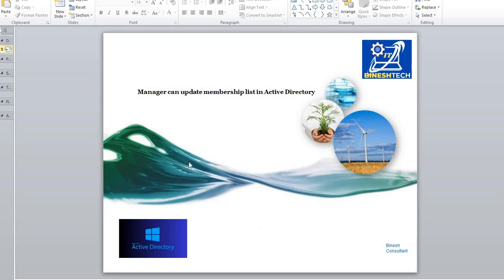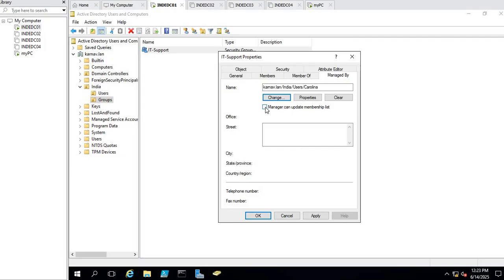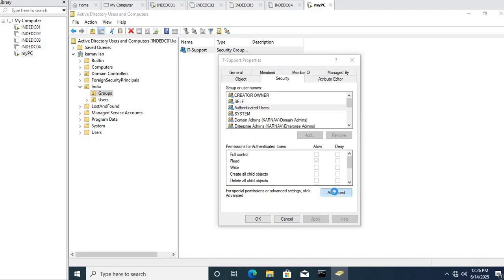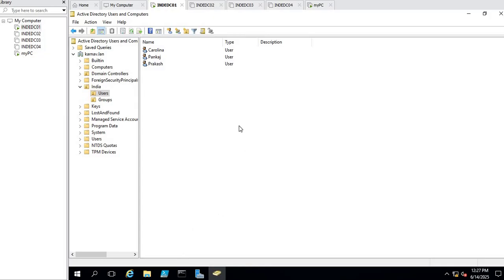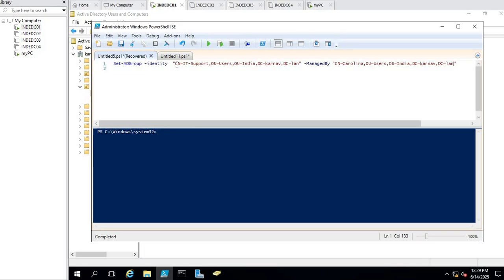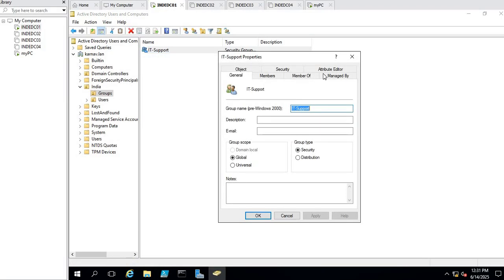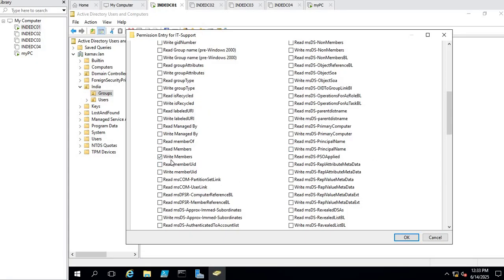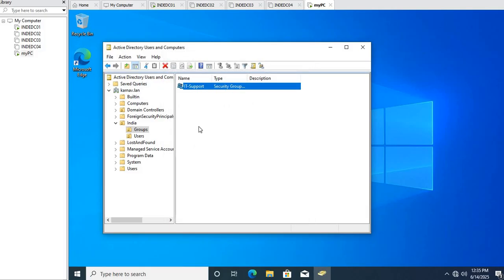Manager can update membership list in Active Directory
How to get "Manager Can Update Membership List
Check Box -Manager Can Update Membership List

tech video#
Use below CMDLet to set manager
Set-ADGroup -identity  "IT-Support" -ManagedBy "CN=Carolina,OU=Users,OU=India,DC=karnav,DC=lan"

Use below command to set permission to manage group membership
dsacls "CN=IT-Support,OU=Groups,OU=India,DC=karnav,DC=lan" /G "CN=Carolina,OU=Users,OU=India,DC=karnav,DC=lan:WP;member"